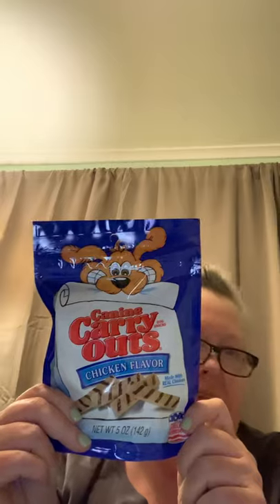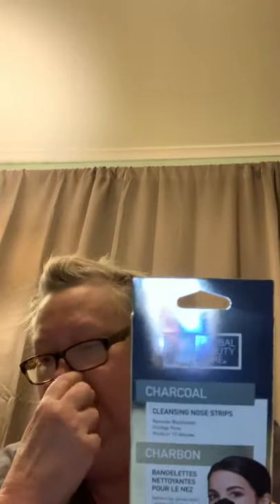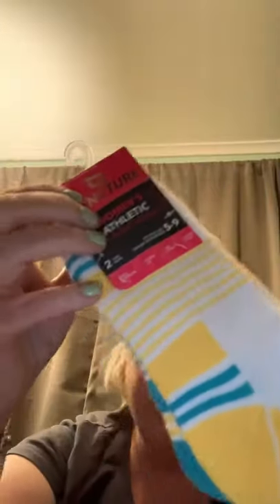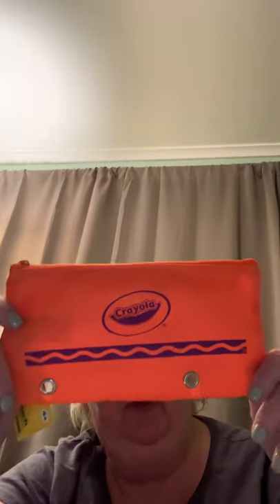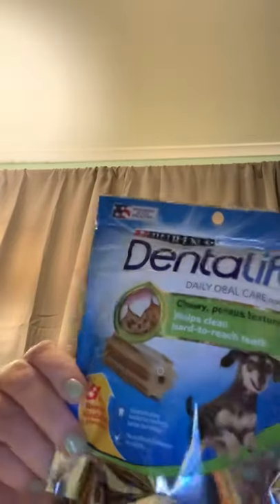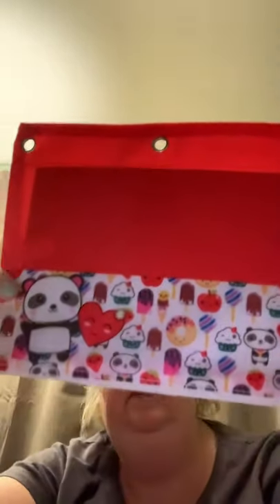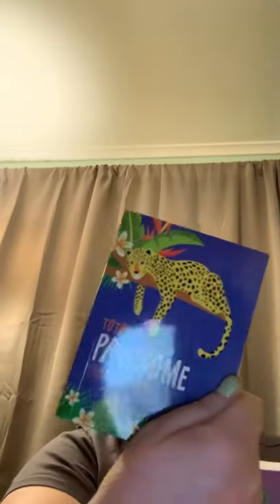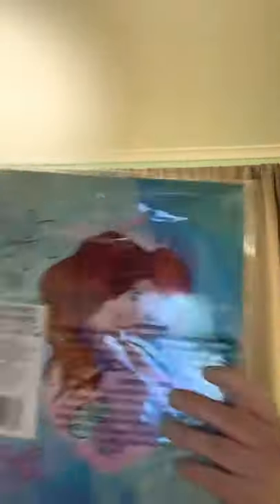(HELLO +size Dollar Tree Haul and a Giveaway (CLOSED)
Must be a visible subscriber and 18 years or older and this is open to US and Canada Watch Til The End